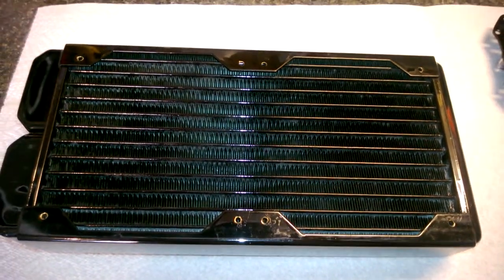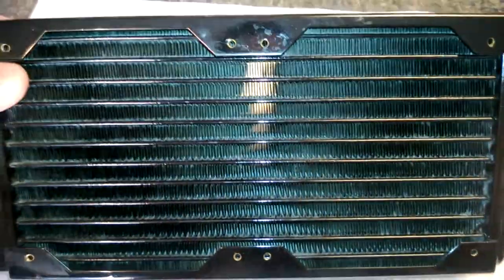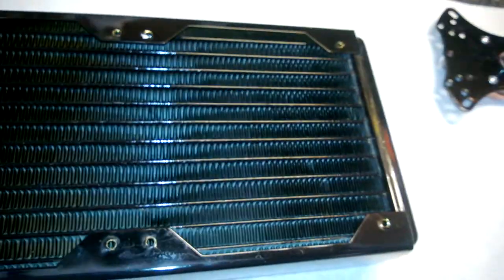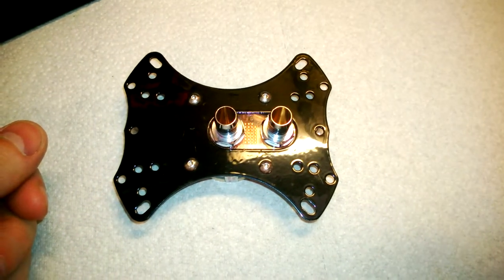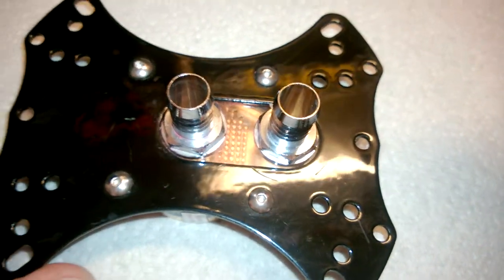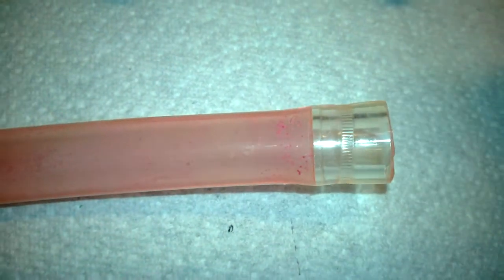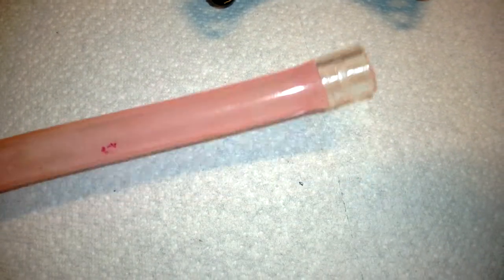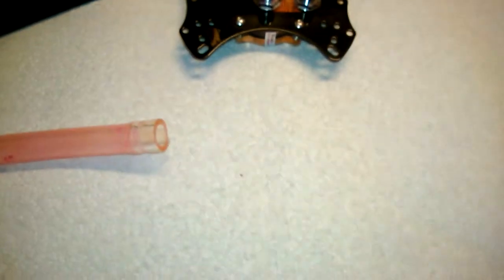Danger Den Waterbox+ rebuild - radiator cleanup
After radiator was full of dust from original build I blew out most of the dust and then soaked in a SimpleGreen solution. Here are the results